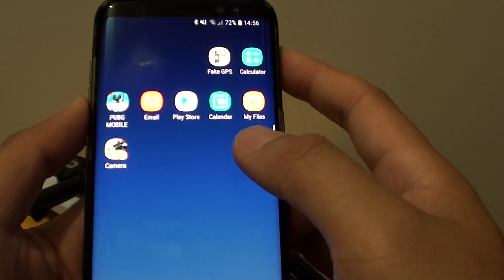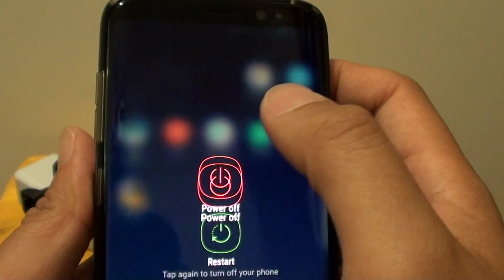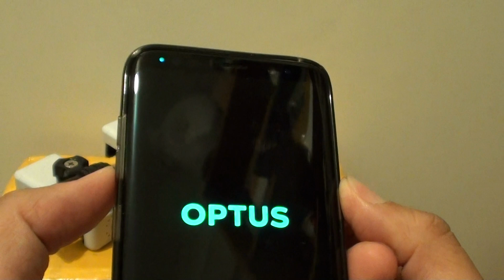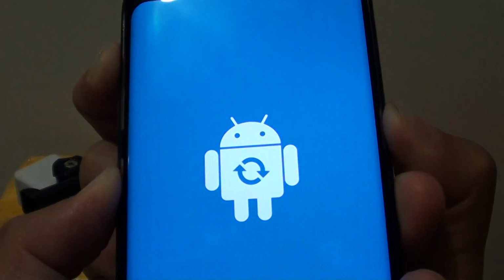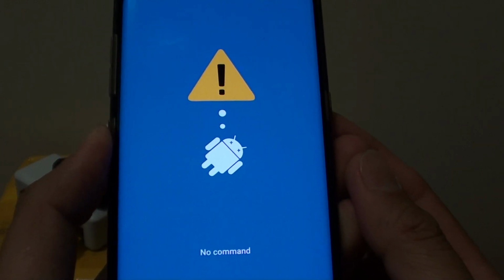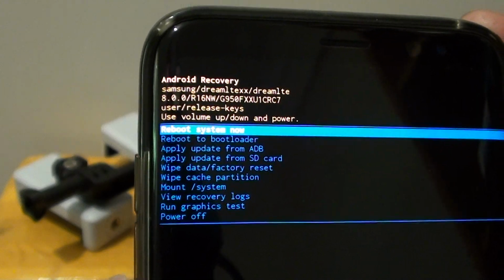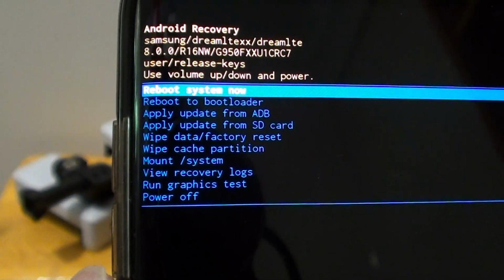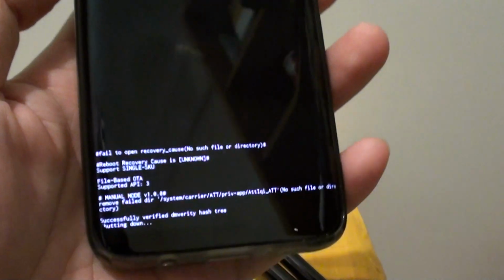Samsung Galaxy S8: How to Boot Into Android Recovery Menu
Learn how you can boot into Android recovery menu on Samsung Galaxy S8.